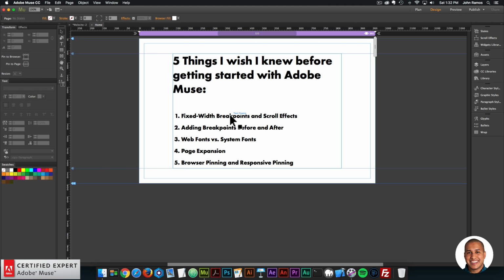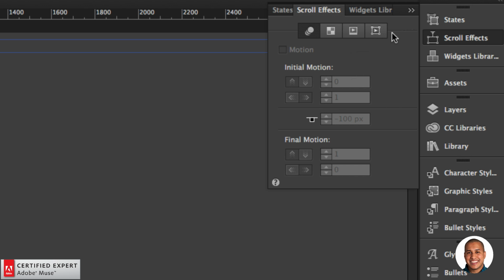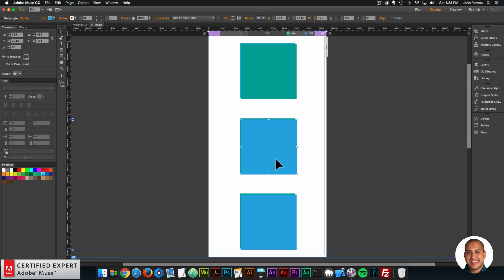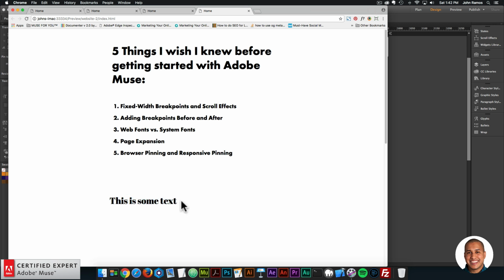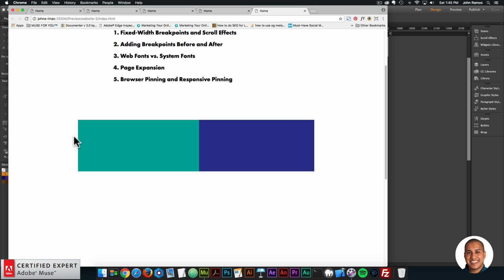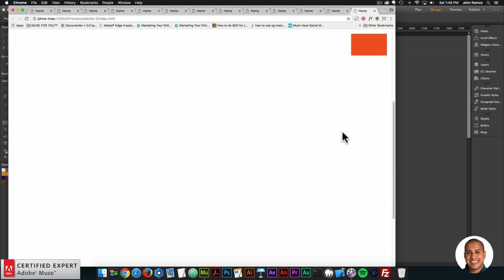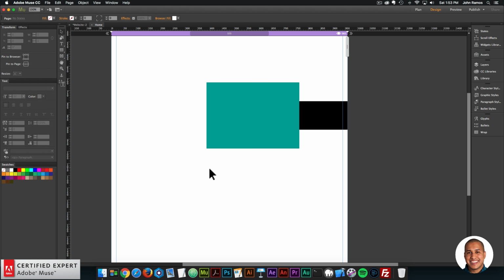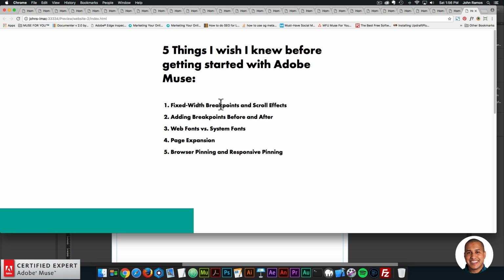5 Things I Wish I Knew Before Getting Started with Adobe Muse | Adobe Muse CC